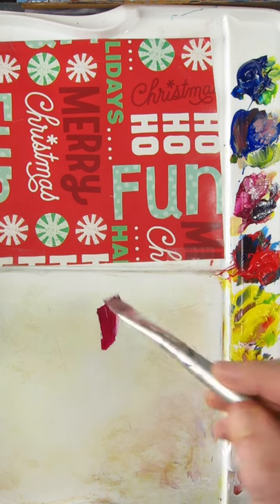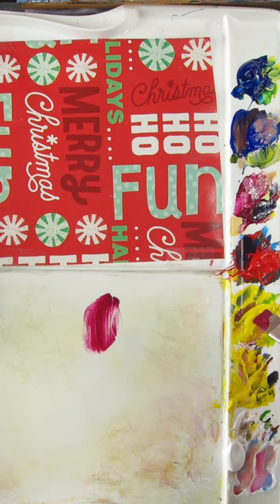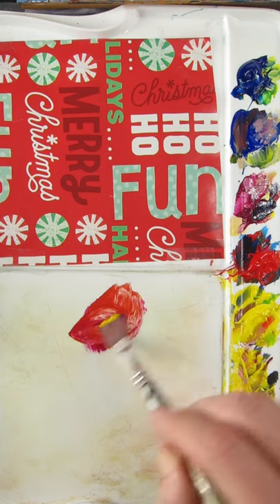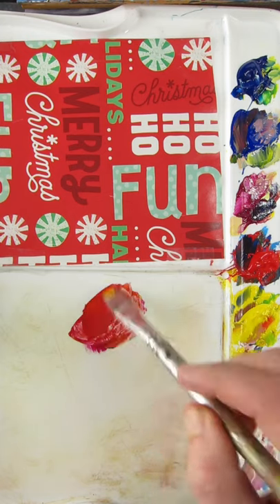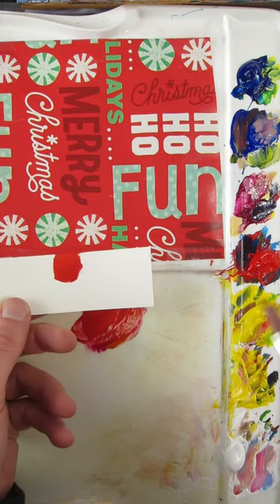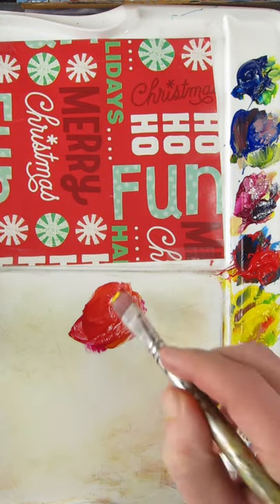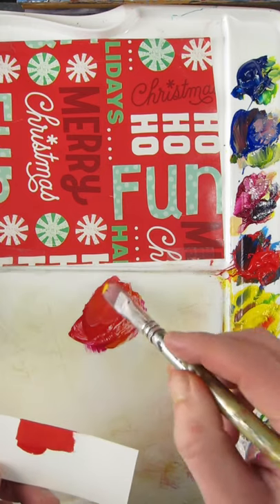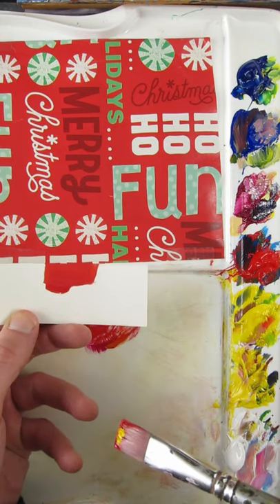Red Without Using Red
I use Quinacridone Magenta and Hansa Yellow Opaque to match the basic color of this wrapping paper.